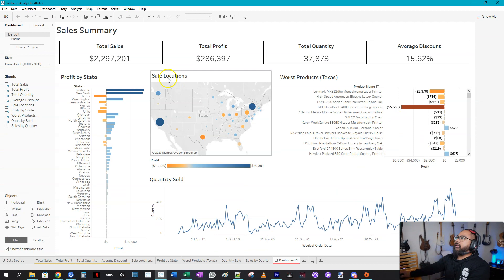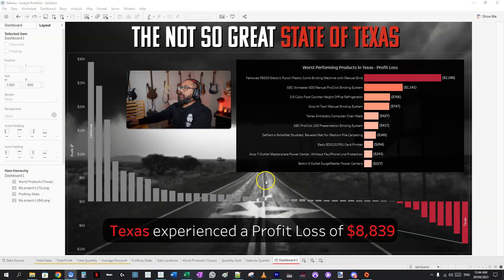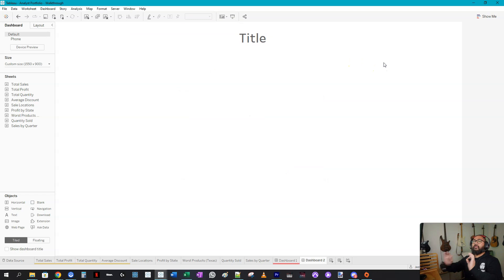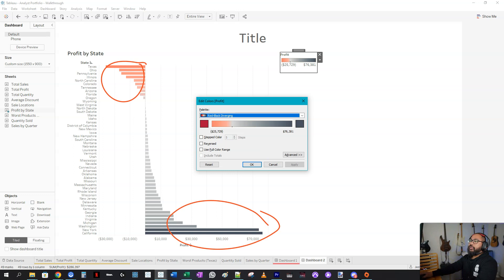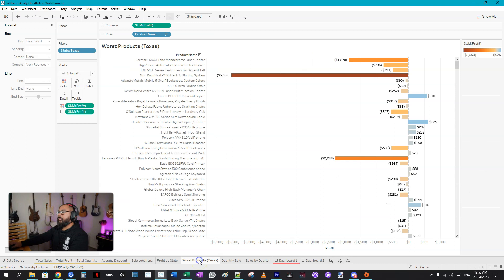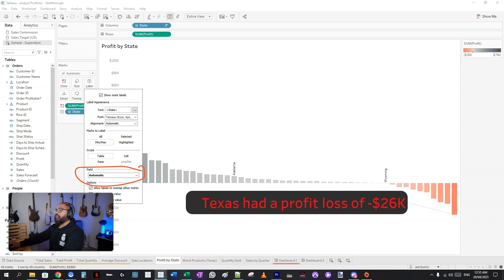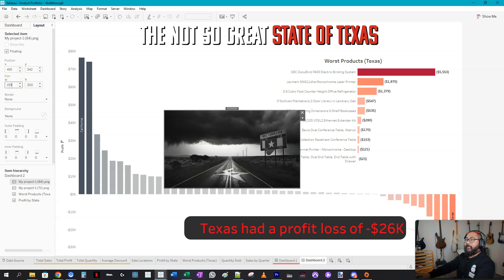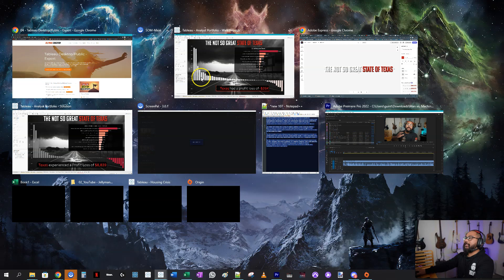Building a Tableau Portfolio Dashboard to Land Your Dream 6-Figure Job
I'll be going a little fast in this one as it requires some more intermediate to expert level skills. If you'd like to learn these skills, be sure to check out my training course

If you're looking to land a six-figure job in the data analysis field, having a strong portfolio of your work is key. One of the best ways to showcase your skills and impress potential employers is by creating a Tableau portfolio dashboard.

In this step-by-step guide, I'll show you exactly how to transform a standard Tableau portfolio into one that will stand out from the competition.

Throughout the video, we'll share our expert tips and best practices for creating a visually stunning and informative dashboard.

By the end of the video, you'll have a complete understanding of how to create a Tableau portfolio dashboard that will impress potential employers and help you land your dream six-figure job. Whether you're new to Tableau or have some experience with the software, this video is packed with valuable information that you won't want to miss. So sit back, grab a cup of coffee, and let's dive into building your Tableau portfolio dashboard!

JELLYMAN WEBSITE IS LIVE!

Lastly, the subscription model of the site means you get access to all current and future content. No need to buy individual courses or packages like other sites.